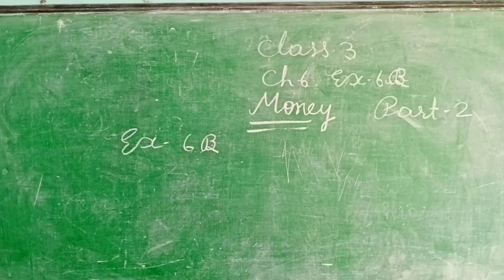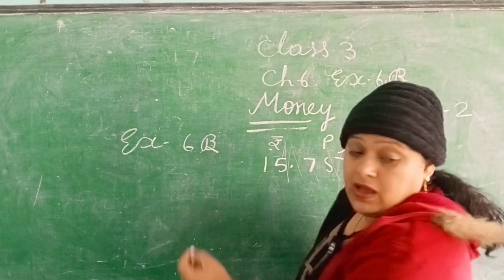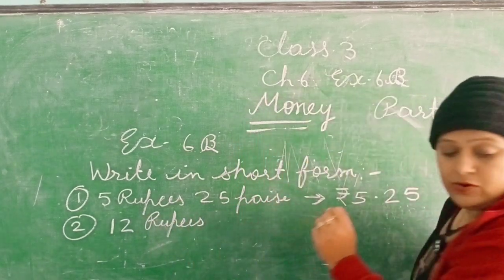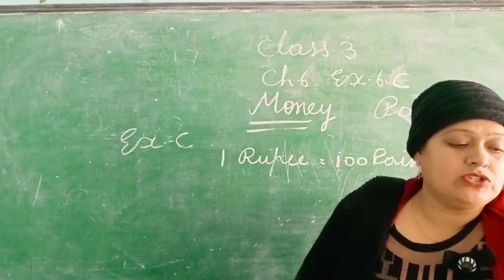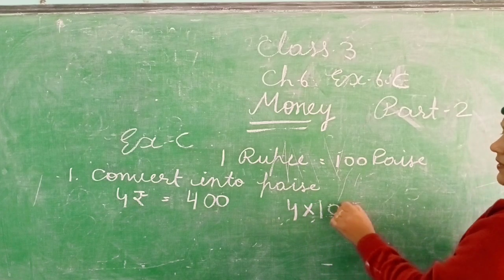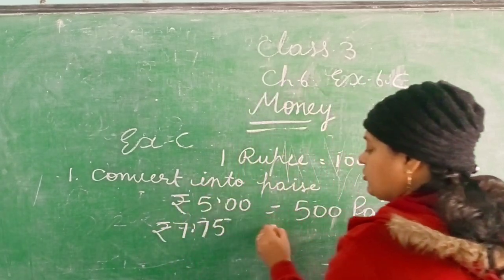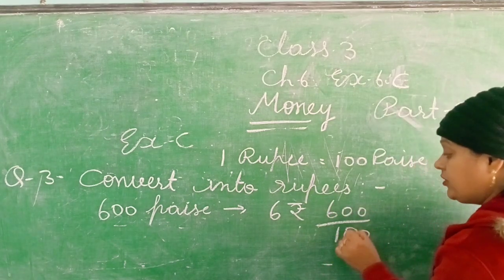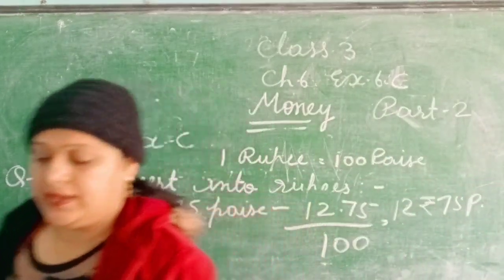class-3 ch-6 part_2 ex6Band6C